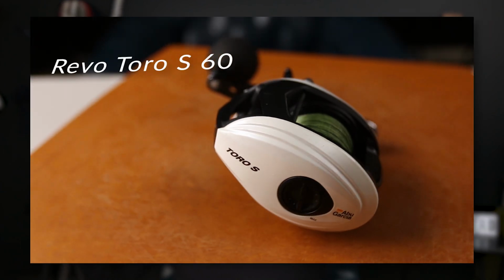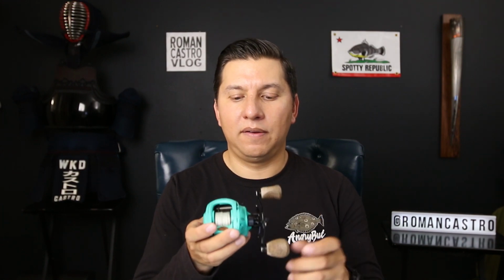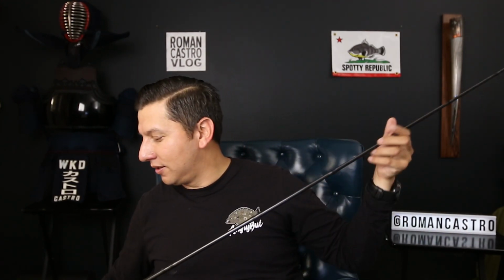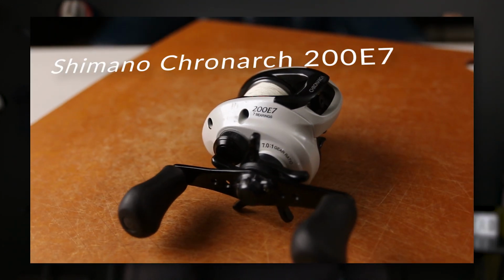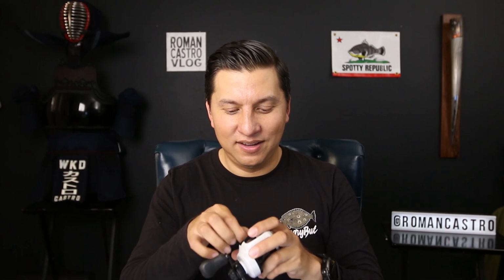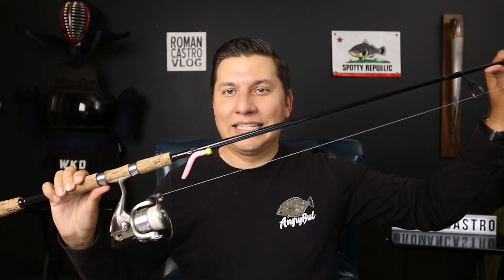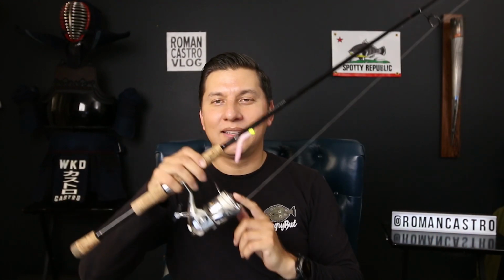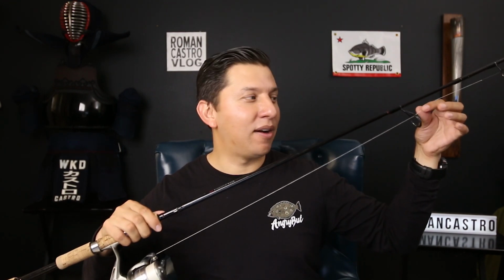Spotted Bay Bass Setup | San Diego Fishing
Join the RCV ANGLER eMail LIST and get the "25 FISHING TIPS FOR NEW ANGLERS" PDF Download

★ ★ ★ GEAR & TACKLE ★ ★ ★

ADDRESS - (May be featured in MAILTIME/UNBOXING videos)
Roman Castro
10606 Camino Ruiz Ste 8 PMB 338